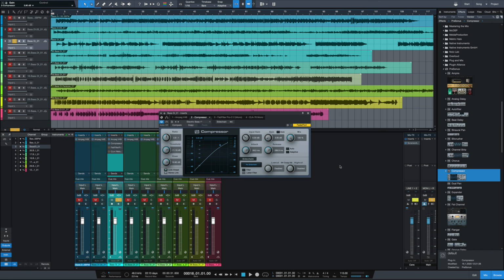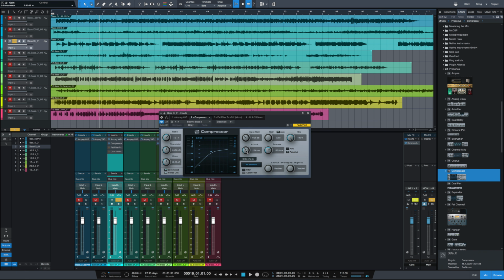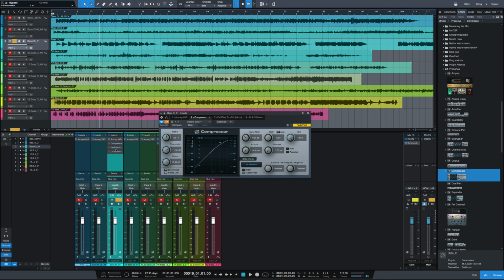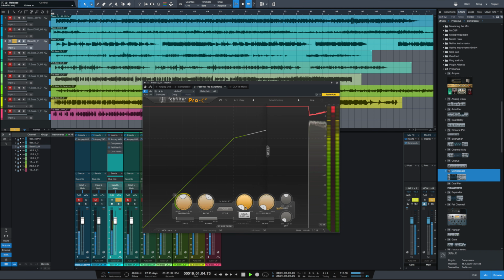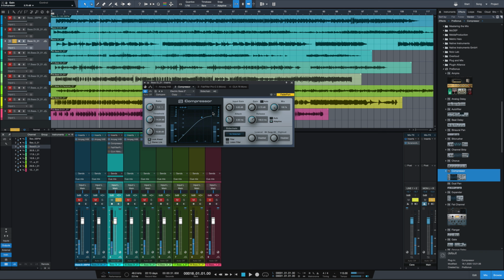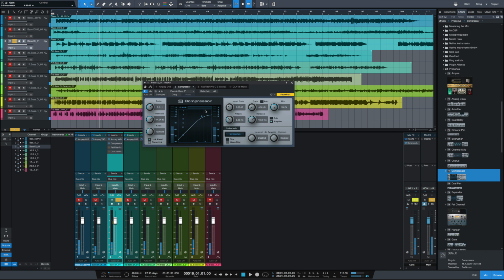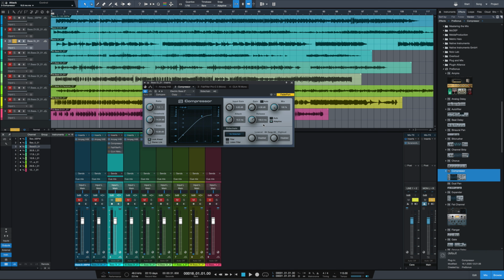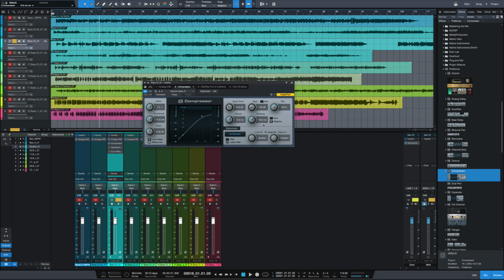How To Compress Bass | Learn Compression Through Presets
Presets are not always a bad thing!  In this episode I cover how to use presets as a starting point for compressing bass guitar, including which settings to check and which settings to change.